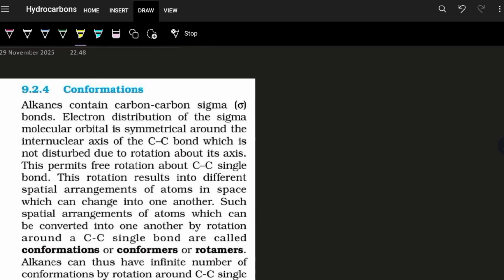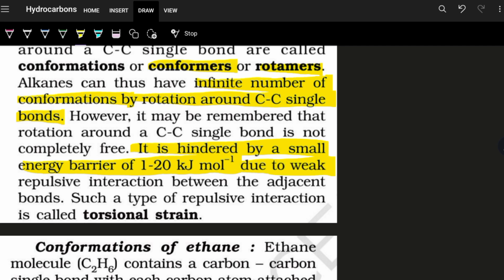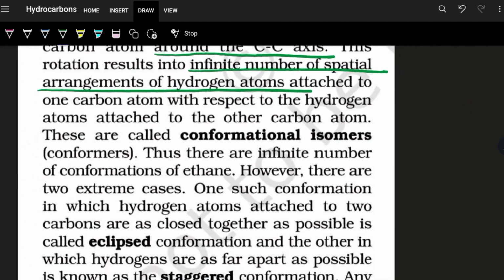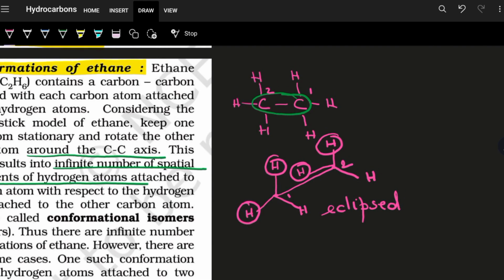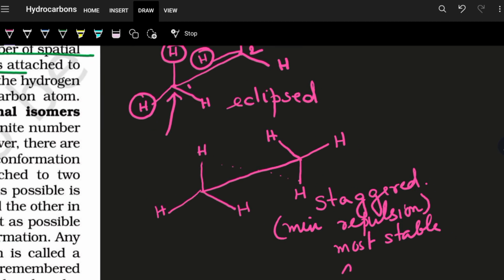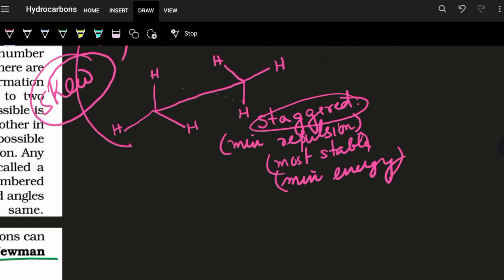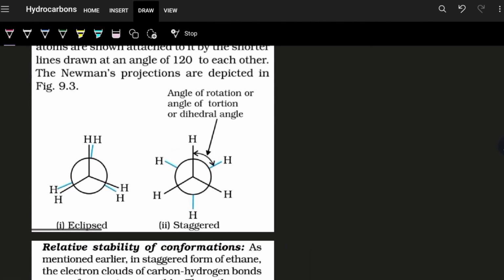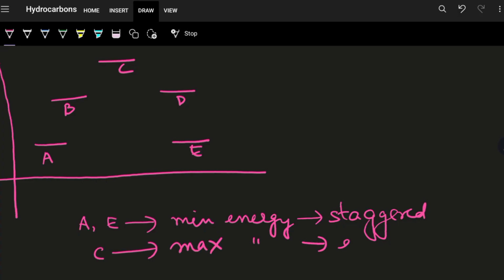📘 Conformations of Alkanes 🔥🔥Explained | Class 11 Chemistry Chapter 9 (Part 4)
🔍 What’s Covered in This Video:
✔️ Staggered form
✔️ Eclipsed form
✔️ Torsional strain